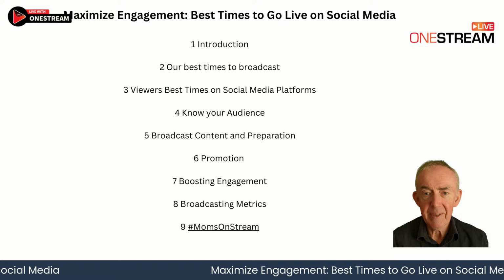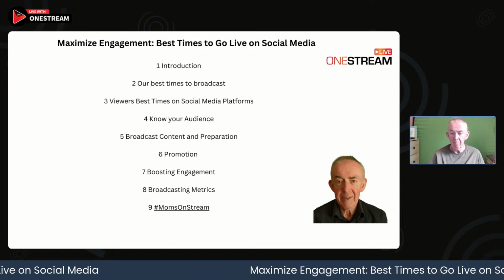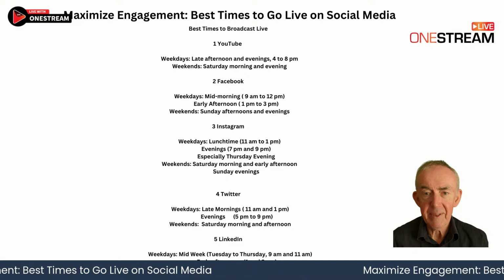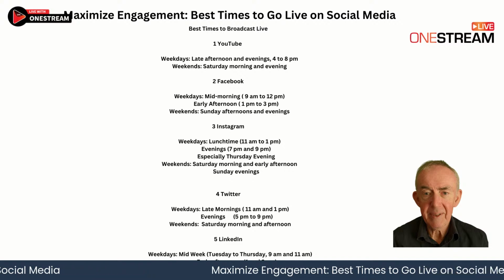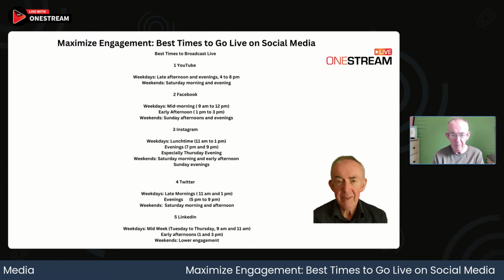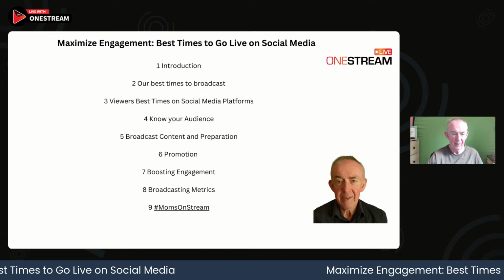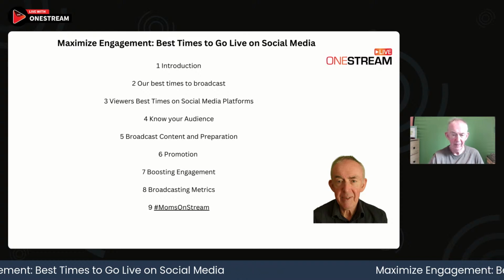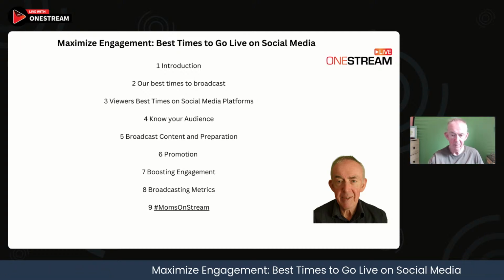Maximize Engagement: Best Times to Go Live on Social Media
Struggling to find the perfect time to go live?
Ready to pack your broadcasts with viewers?
Join us for a LIVE SHOW with Steven where we crack the code on the best times to go live on social media! We will reveal:
Platform-specific insights: Discover peak hours for YouTube, Facebook, Instagram, and more!
Audience analysis tips: Learn to understand your viewers' schedules and habits.
Engagement boosters: Optimize your live stream timing for maximum interaction.
Data-driven strategies: Backed by research to maximize your reach and impact.
Live Q&A session: Get answers to all your live streaming timing questions!
Stop missing your audience! Set a reminder now!